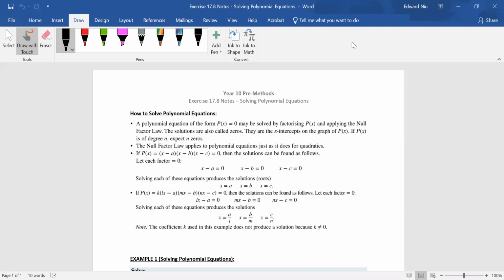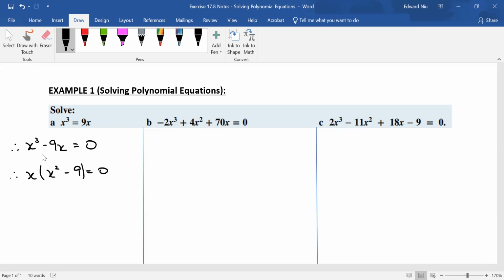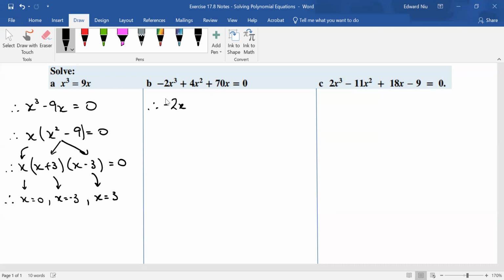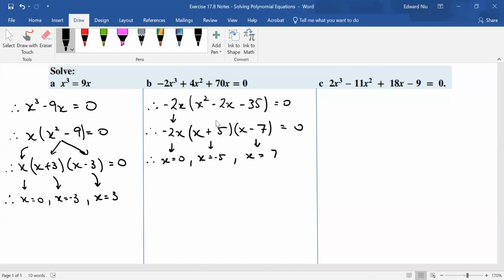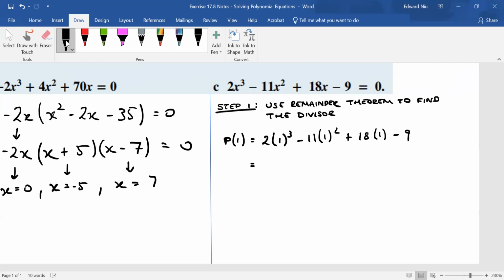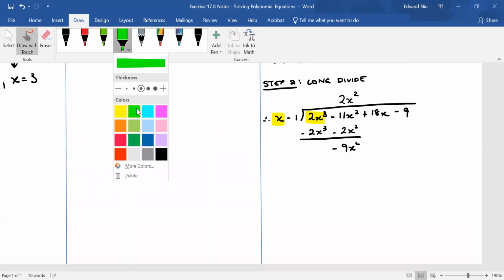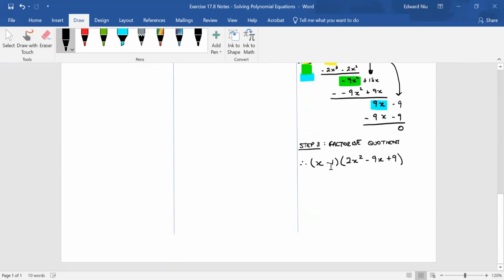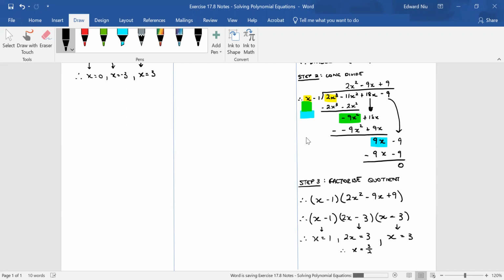Solving Polynomial Equations